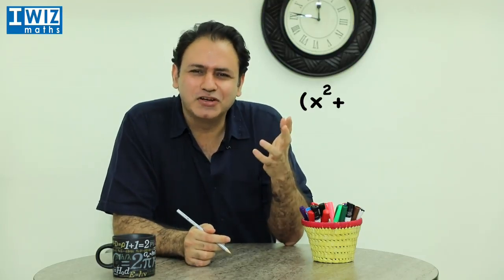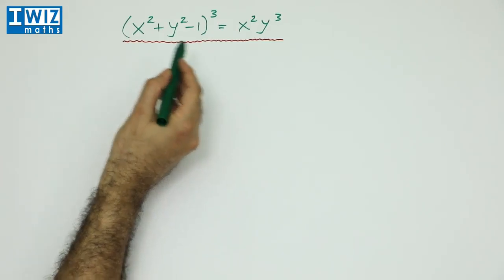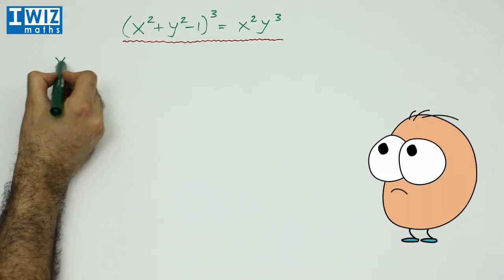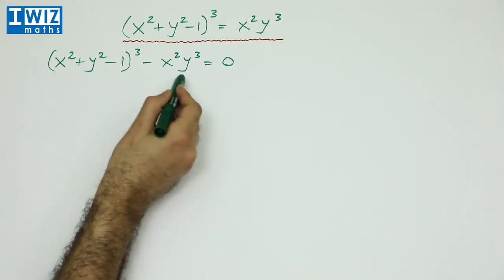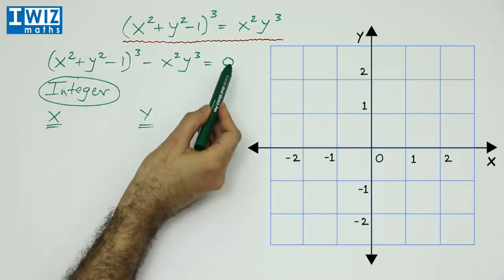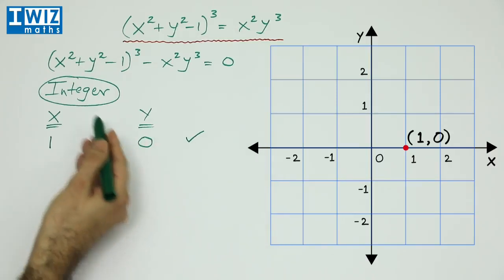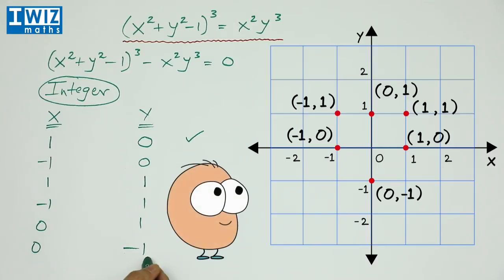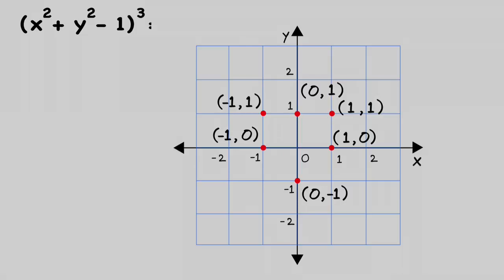Can you solve this ? (x² + y² - 1)³ = x² y³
Can you solve this crazy equation (x² + y² - 1)³ = x² y³ and plot the graph? Do you have any idea of how the graph looks like? 💬
If not,